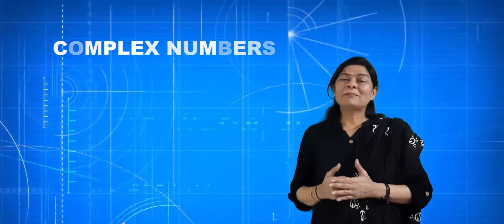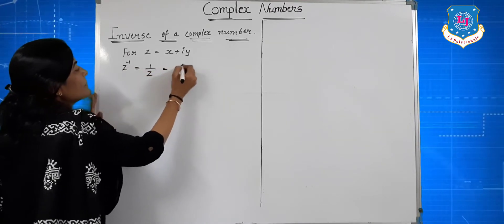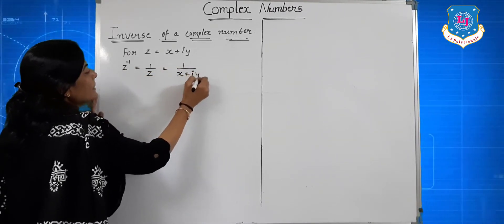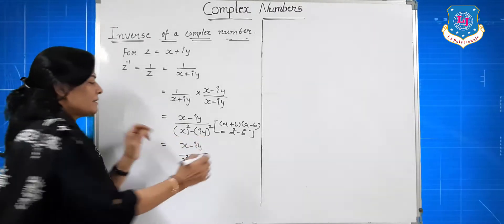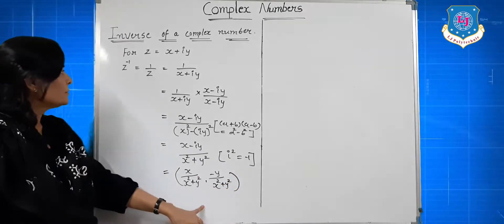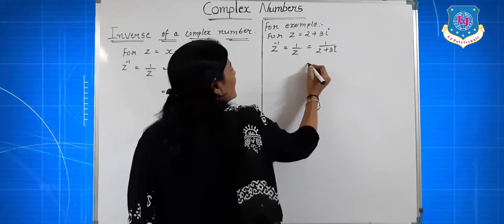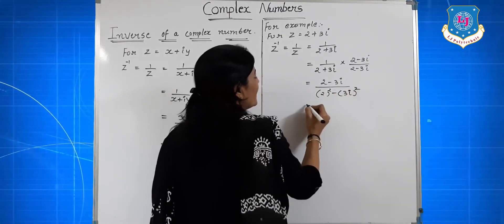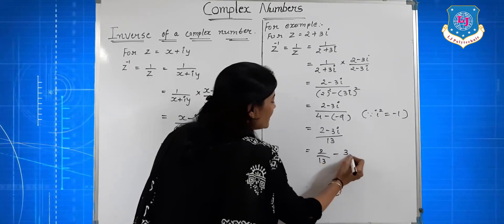Inverse of a Complex Number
In this video I have explained Inverse of Complex Numbers with Example.

This channel will be very much useful for all the students as we have made our best efforts to make each and every topic as easy as possible.